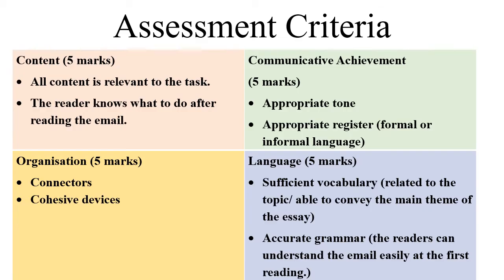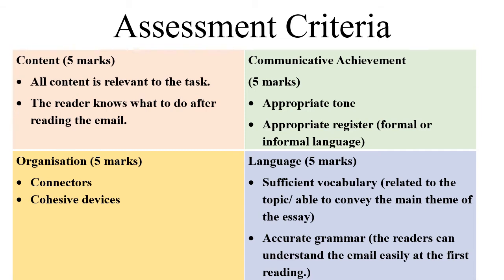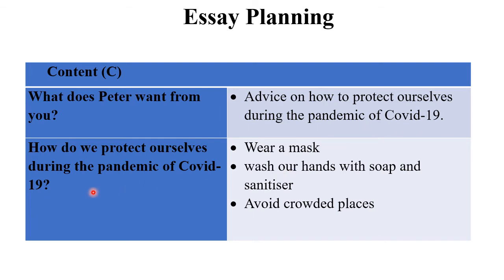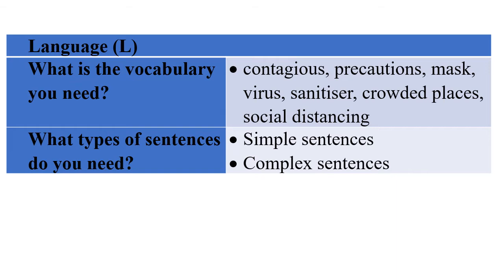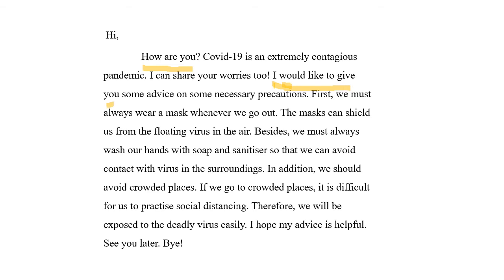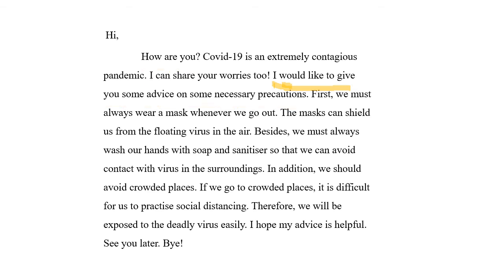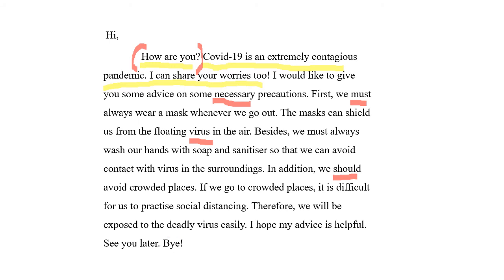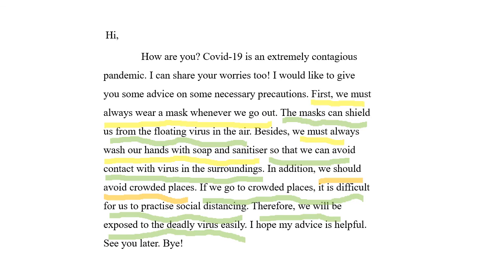SPM - Writing Skill - Email